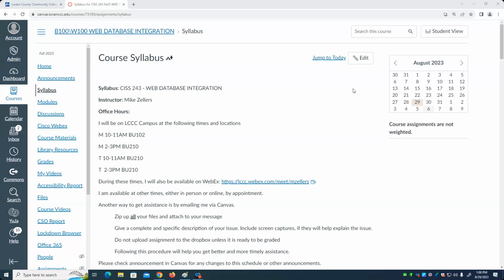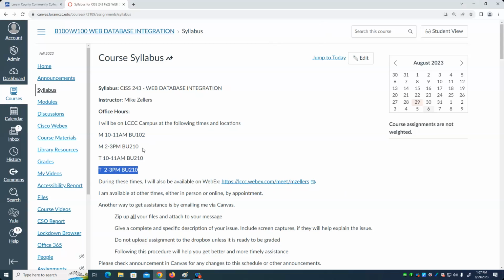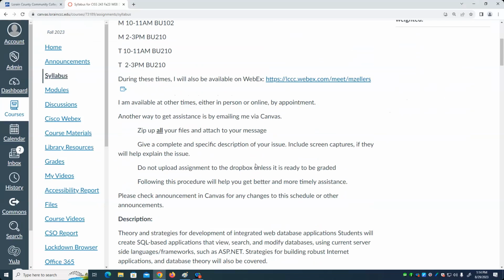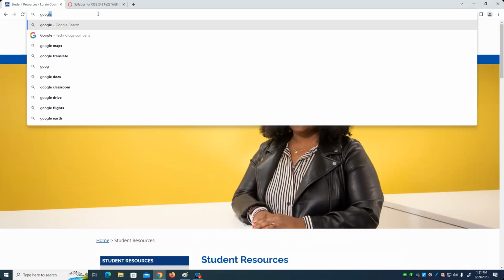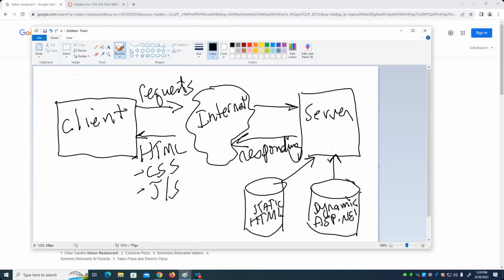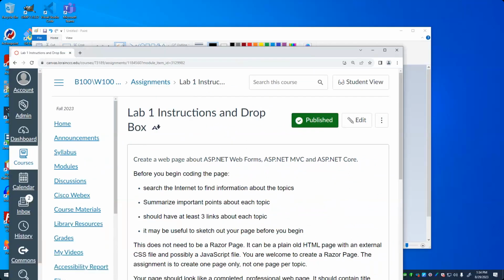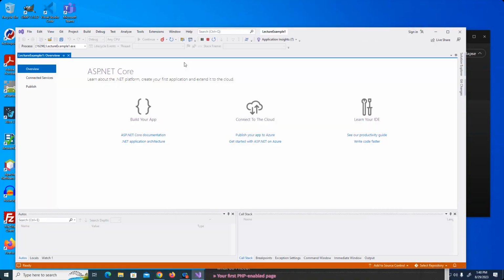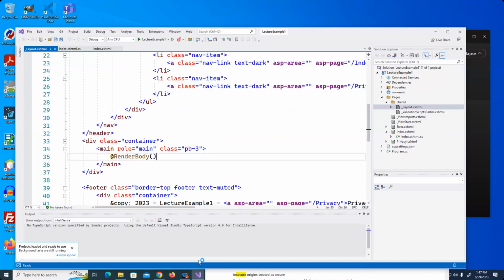CISS243 - Web/Db Integration - Fall 2023 - Week 1 Lecture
Course Information. Overview of Client/Server Scripting. Razor Page Overview